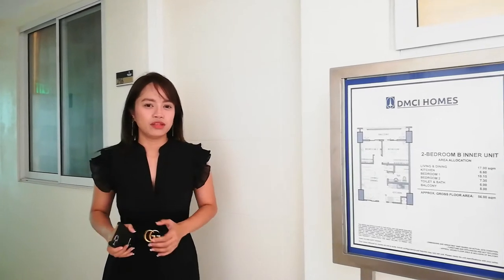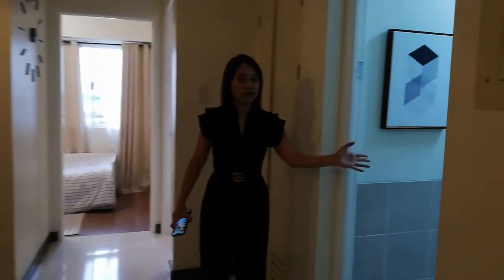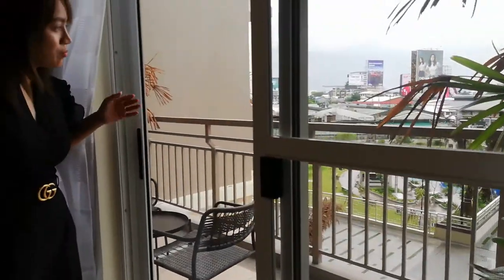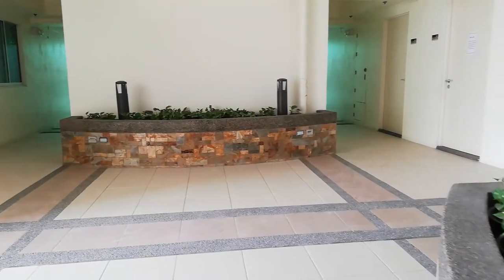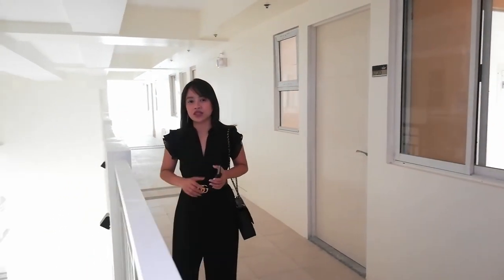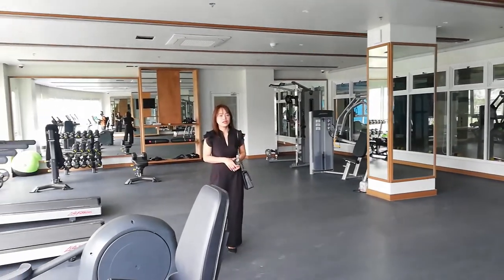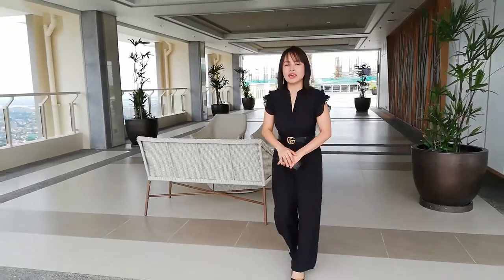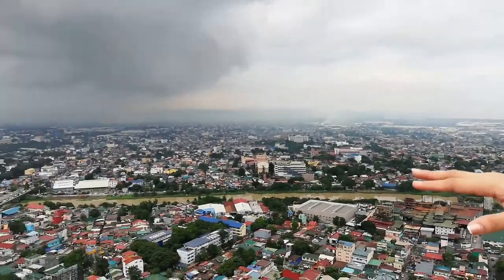PRISMA RESIDENCES I 2 BEDROOM UNIT CONDO TOUR | DMCI HOMES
🌻PRISMA RESIDENCES & ALLEGRA GARDEN PLACE🌻

Who wants to invest in a 2 bedroom unit for only 17,000 pesos a month in Near Capitolyo, Pasig? Buy low at launch price and sell high before turnover. Pls PM me for an appointment tomorrow. Thank you! 😊

📍Prisma Residences & Allegra GardenPlace
 is located at Pasig BLVD, Pasig City near C5. 5mins away from BGC/Market Market

☎️Jobelle Dueños
In-House Property Consultant
DMCI Homes